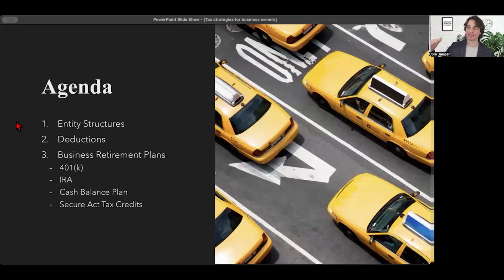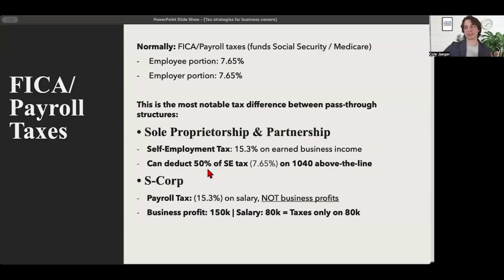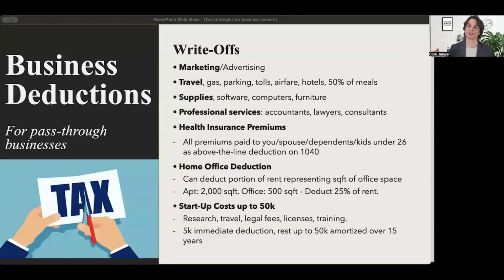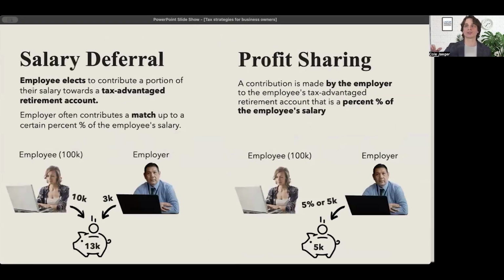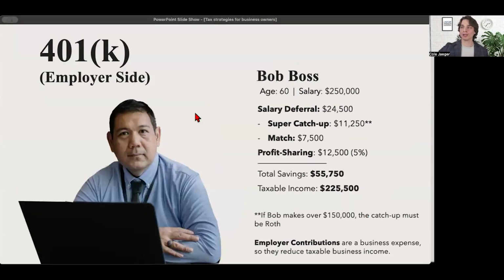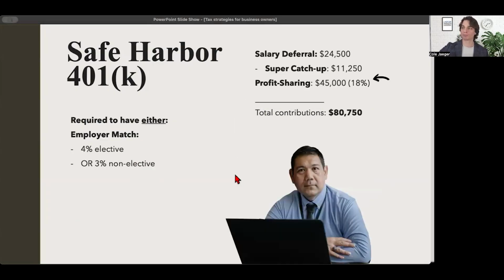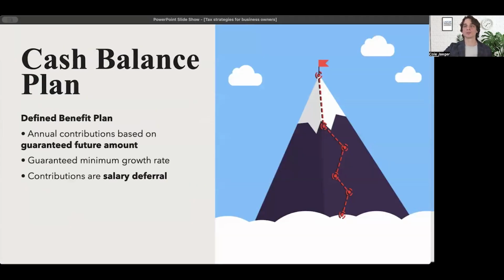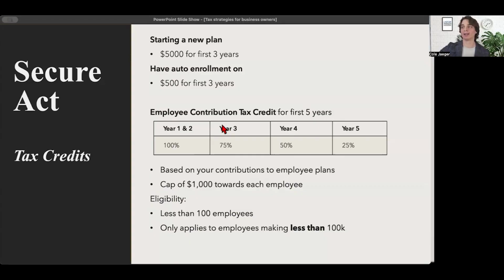How to Save on Taxes for your Business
Book a complementary consultation here so we can go more in depth about your situation, and develop recommendations